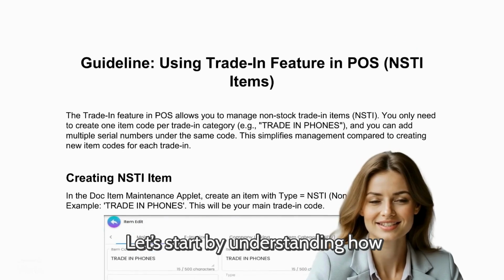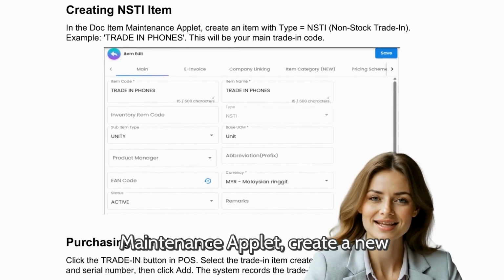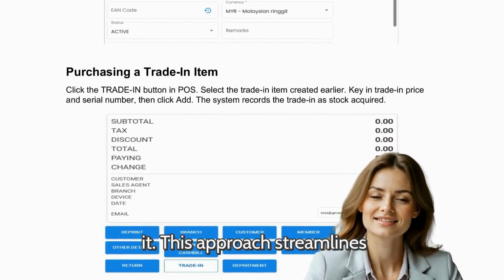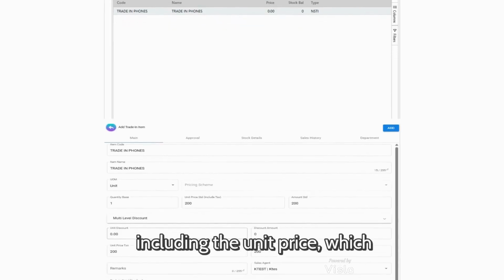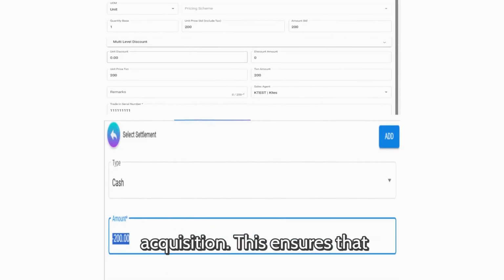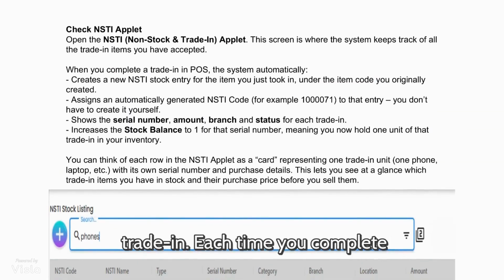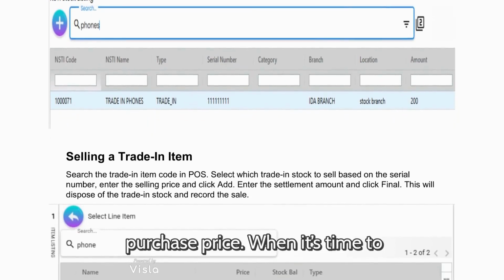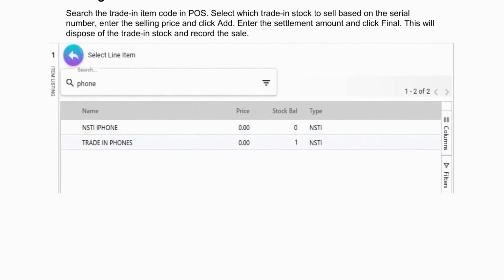Step-by-Step POS System Guide: Mastering NSTI Trade-In Process | Bigledger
Akaun.com - new video description